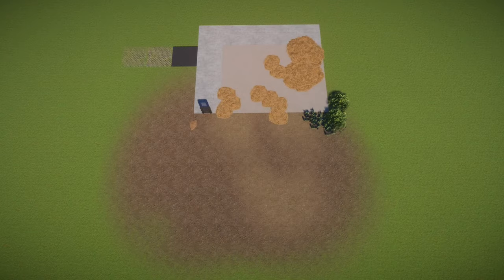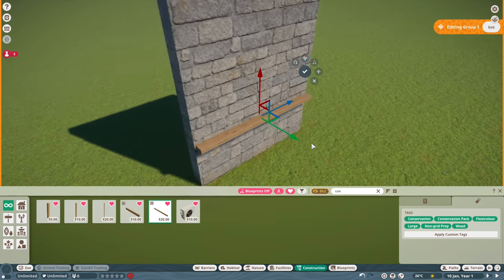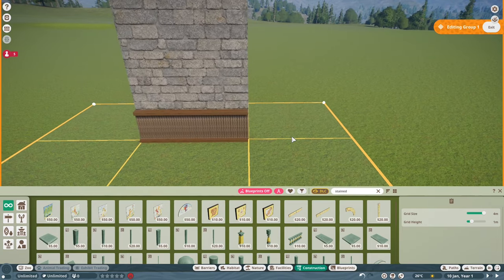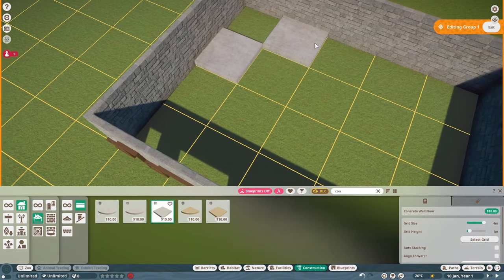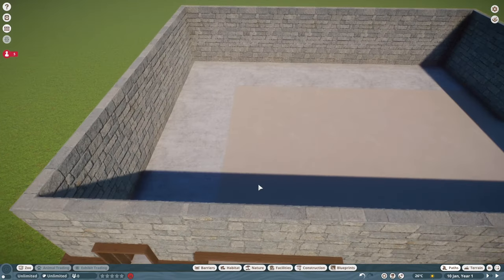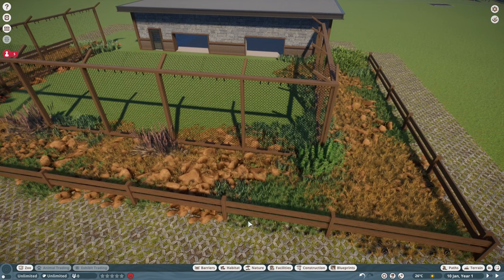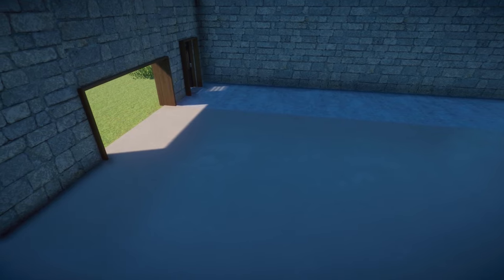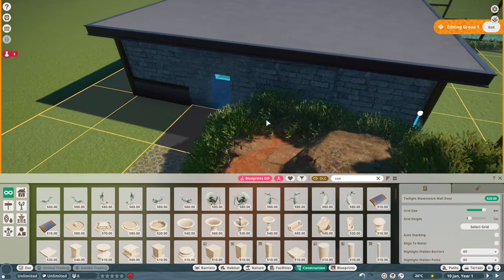How To Build Habitats In Planet Zoo Tutorial | Build With Me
In this planet zoo tutorial video I show you hot to create a habitat step by step.

0:00 - intro
0:23 - Hard Shelter
13:10 - Paths
15:00 - Gates and Barriers
26:20 - Null Barriers
29:46 - Rocks and Foliage
32:26 - Back Stage Interior
37:52 - Last Bits and Outro